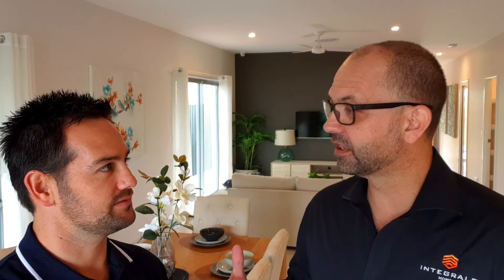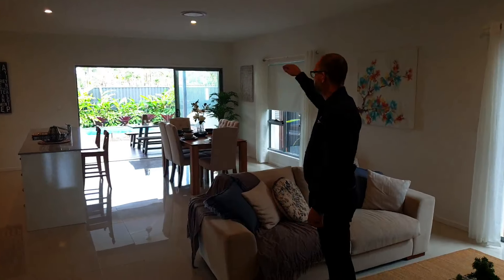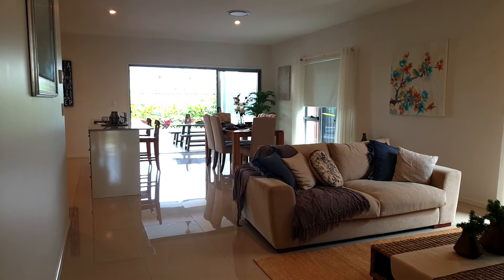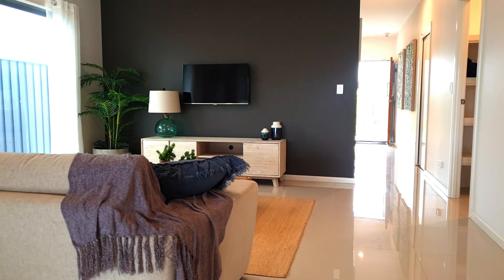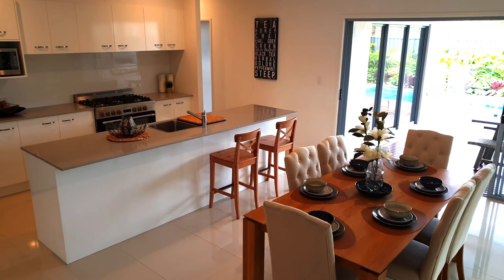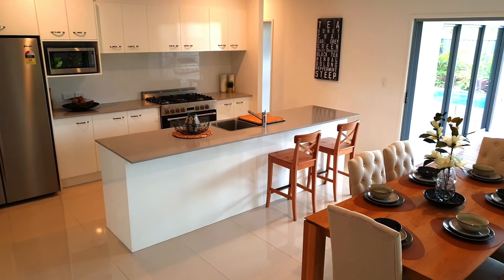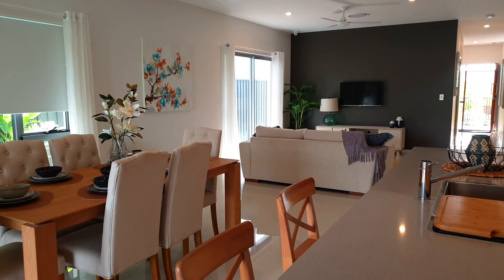Flexible, Affordable, Functional Integrale Homes at North Harbour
Integrale Homes presents The Laguna 216. This home has been created to suit a 10m wide parcel of land in beautiful North Harbour at Burpengary East.

A clever use of design can make a 400sqm block of land feel larger with the right home. Integrale Homes has managed to comfortably fit 4 bedrooms, 2 bathrooms, separate media room, generous outdoor living, and a 6m x 3m inground pool on a 10m wide block making this an ideal family home for years to come.

The Laguna 216 is definitely a home to experience first-hand.

To find out more about building with Integrale Homes visit our phone , or visit our North Harbour display home at 3 Ellis Street, Burpengary East.